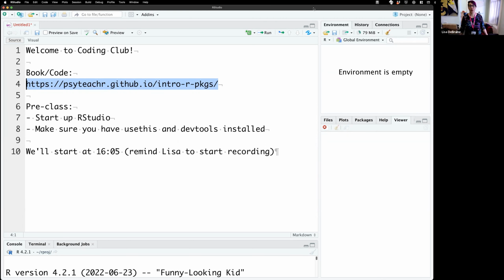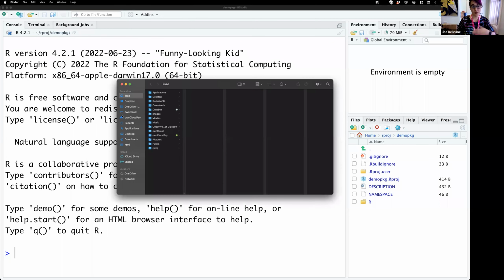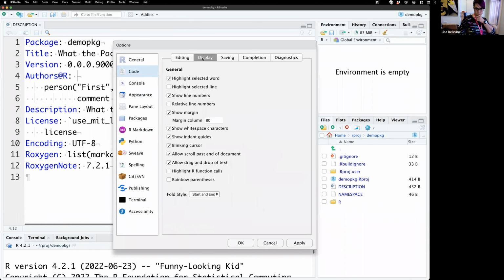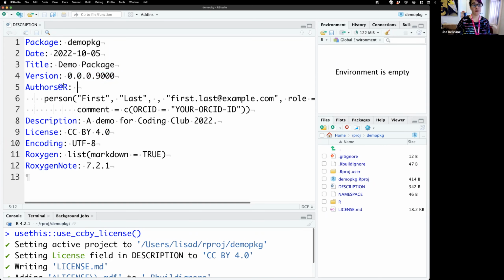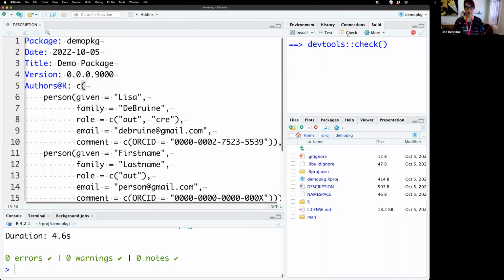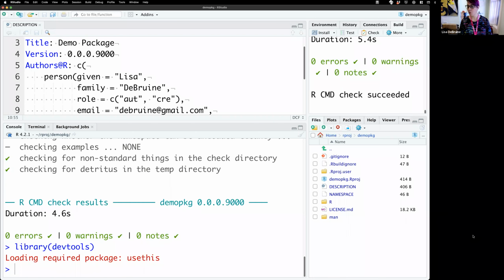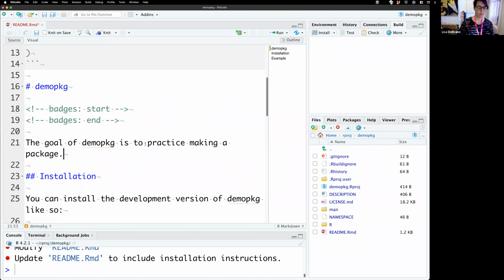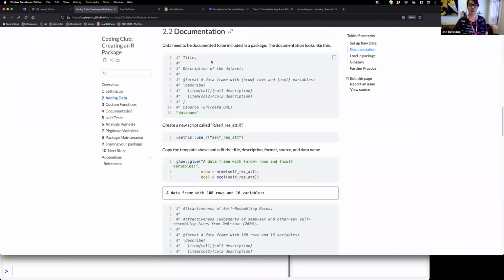Intro to R Packages: Setting Up a Package Project (Week 1)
Create a package project and edit the default files. Well start using the most helpful package, usethis.